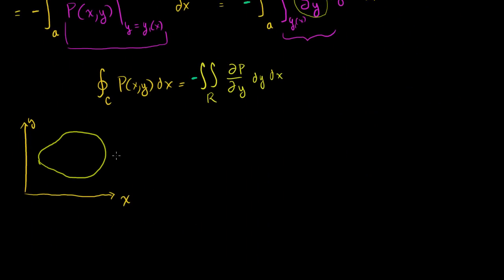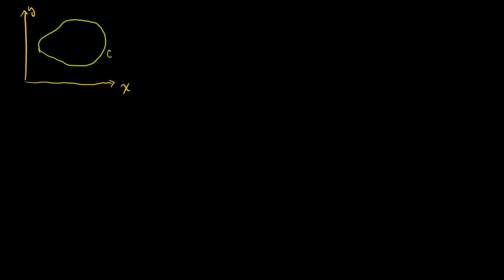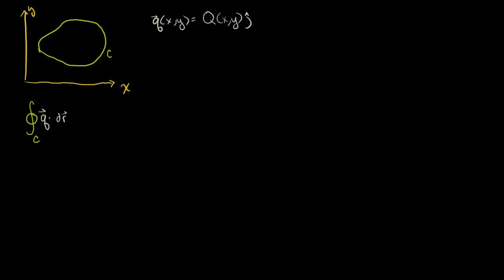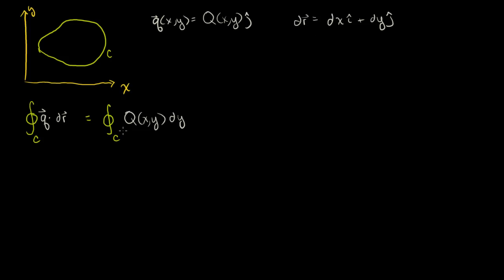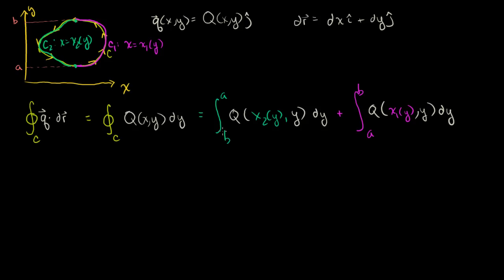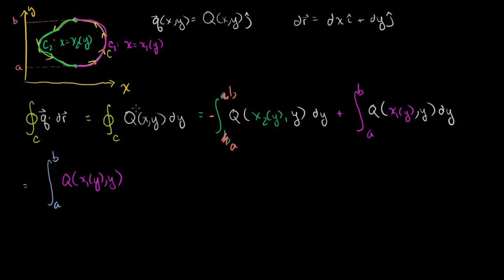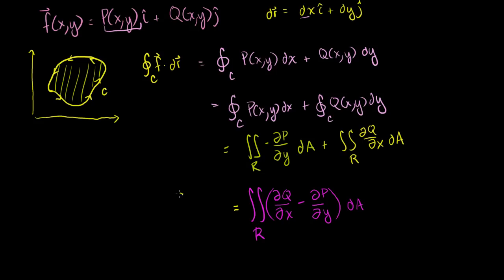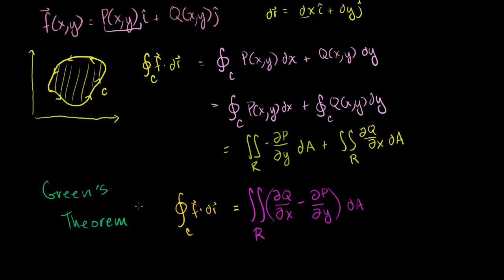Green's theorem proof (part 2) | Multivariable Calculus | Khan Academy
Courses on Khan Academy are always 100% free. Start practicing—and saving your progress—now

Part 2 of the proof of Green's Theorem